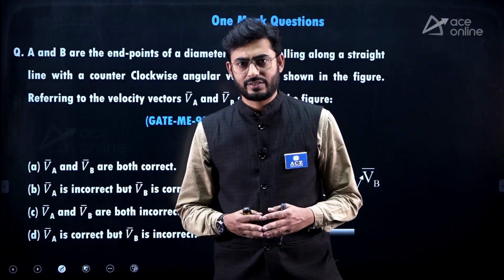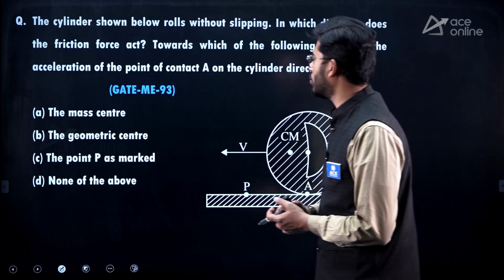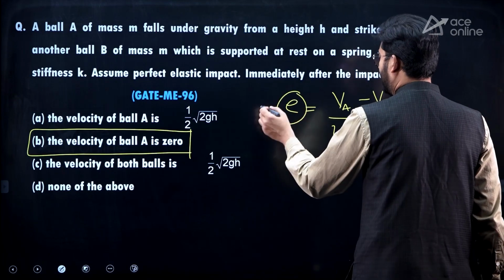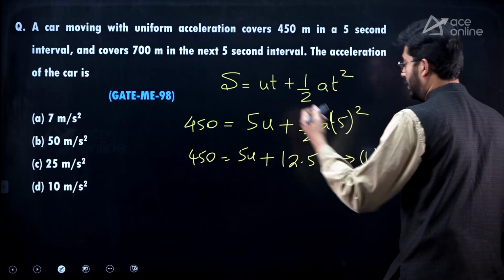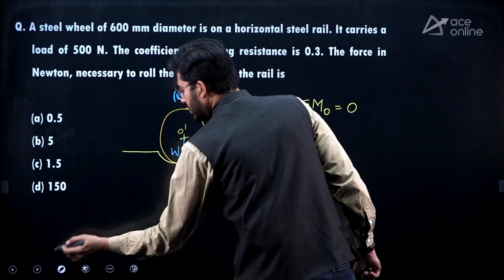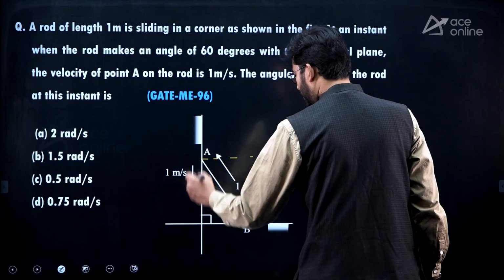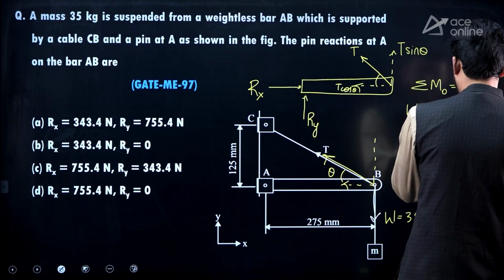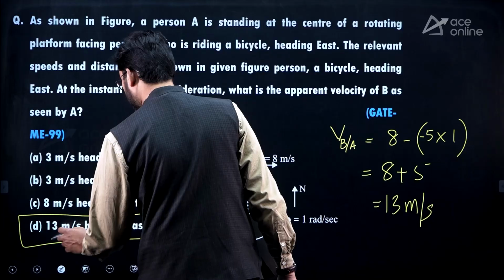GATE PYQs | Engineering Mechanics (Before 2000)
In this video, we discuss and solve important GATE Previous Year Questions (PYQs) from Engineering Mechanics that appeared before the year 2000. These early GATE questions help you strengthen your basics, understand problem-solving approaches, and learn the exact question patterns used in the exam.

🔹 Topics Covered:

▶ Basic Concepts of Engineering Mechanics
▶ Resultant of Force Systems
▶ Equilibrium of Particles & Rigid Bodies
▶ Centroid & Center of Gravity
▶ Moment of Inertia
▶ Friction
▶ Kinematics of Particles & Rigid Bodies
▶ Kinetics of Particles (D'Alembert’s Principle)
▶ Work–Energy & Impulse–Momentum
▶ Systems of Pulley & Trusses

📘 This video is useful for:

GATE ME aspirants

SSC JE & PSU Mechanical candidates

Engineering students (JNTUH, VTU, Anna University & more)

📚 Explore more:
▶ GATE Mechanical PYQs
▶ Engineering Mechanics Full Course
▶ Mechanics Numericals Series

📘 One Mark Questions
1. 00:05 – 02:20
2. 02:20 – 04:17
3. 04:17 – 05:57
4. 05:57 – 07:02
5. 07:02 – 08:47
6. 08:47 – 11:43
7. 11:43 – 14:24
8. 14:24 – 17:50
9. 17:50 – 18:21
📗 Two Mark Questions
1. 18:21 – 19:20
2. 19:20 – 20:24
3. 20:24 – 21:23
4. 21:23 – 22:45
5. 22:45 – 27:50
6. 27:50 – 29:08